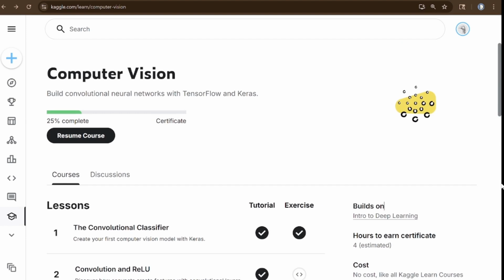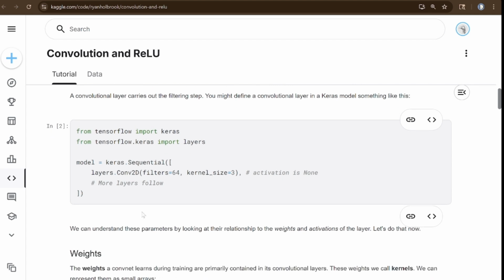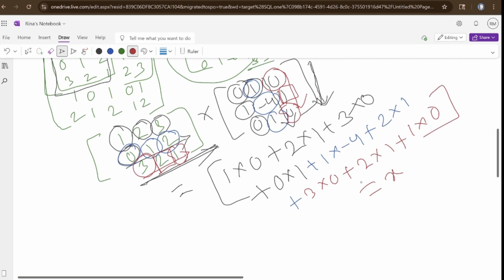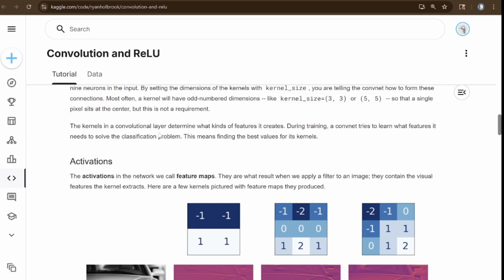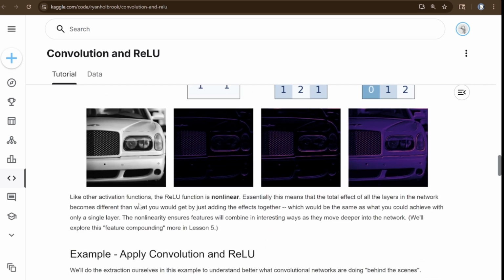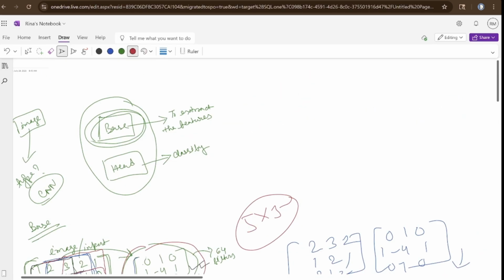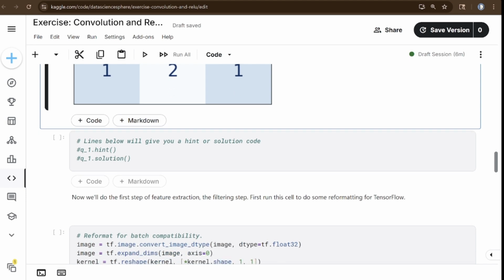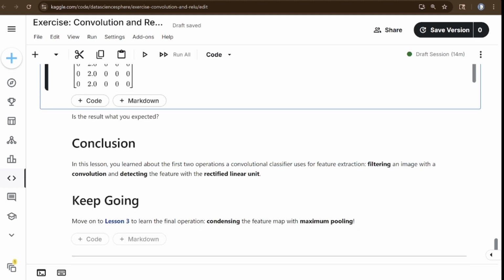Kaggle Learn : Computer Vision (Maximum Pooling) | Lesson 3